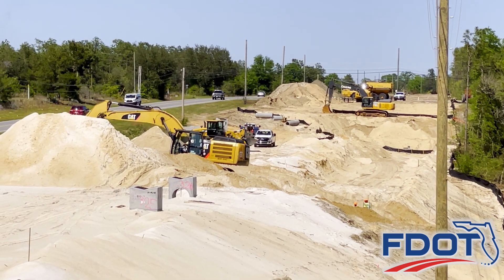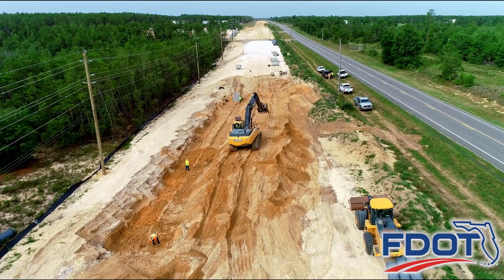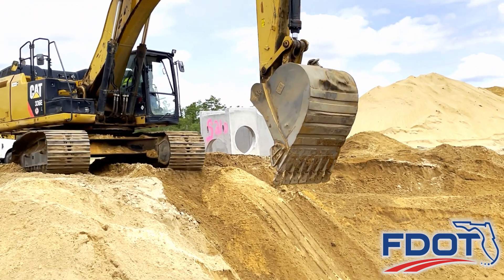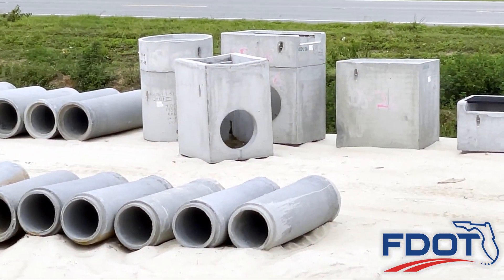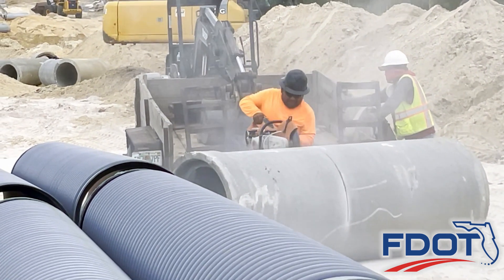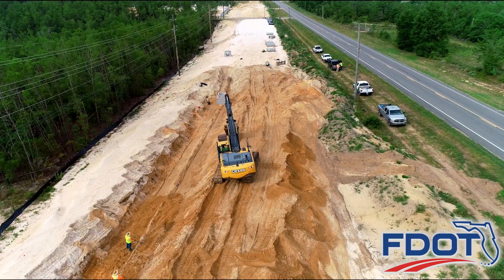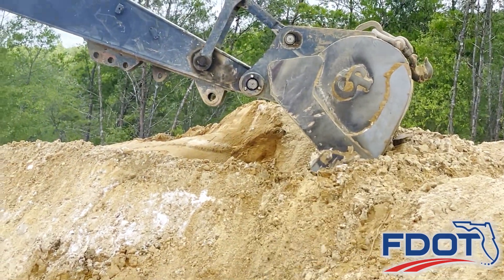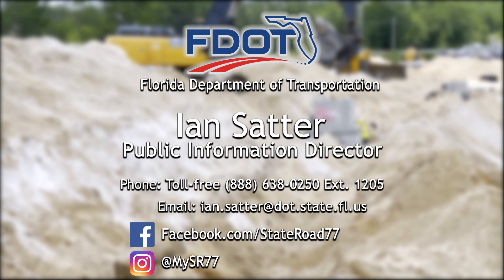S.R. 77: Where Does the Water Go?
Laser technology helps redirect rain away from road surfaces and provides an important safety feature on the S.R. 77 multilane widening project